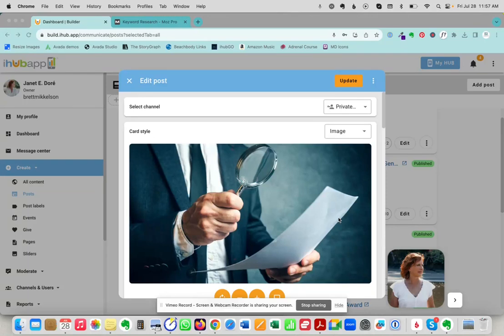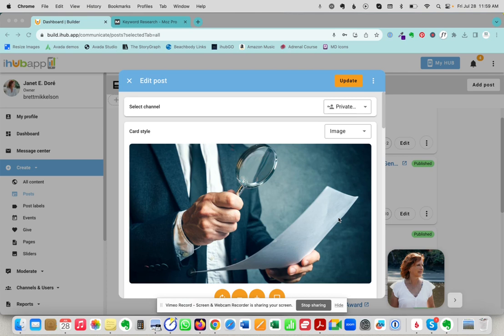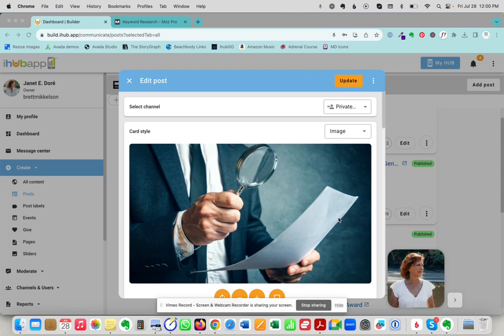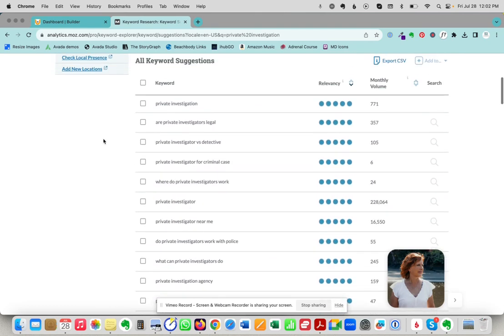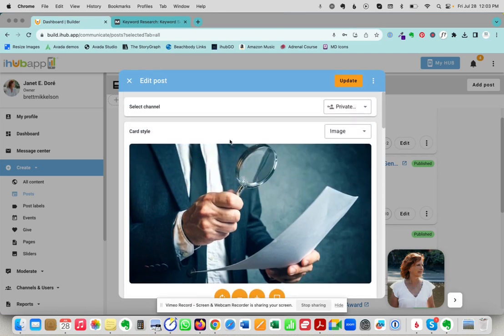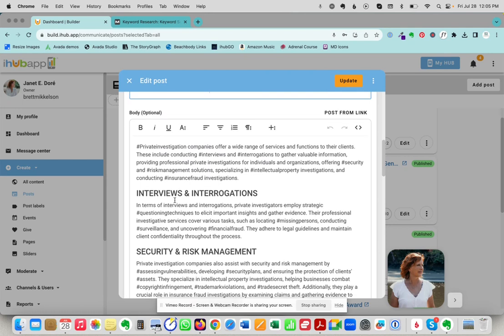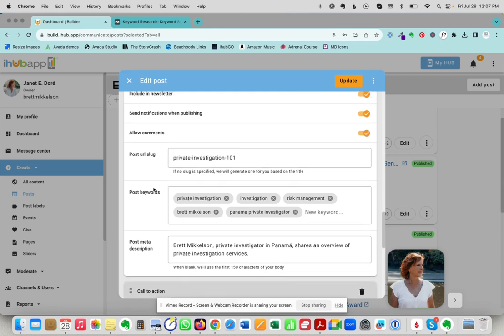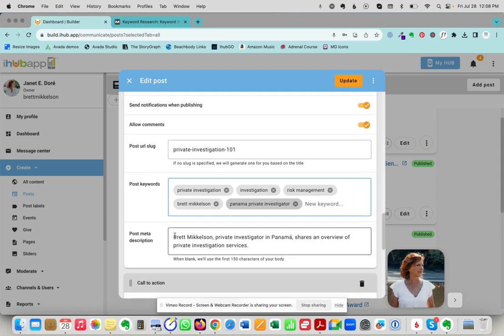TUTORIAL: How to Do Basic SEO on an IHUBApp Post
In this tutorial, Janet (AKA "The Hub Mama") shows you how to do basic SEO on an IHUBApp post.